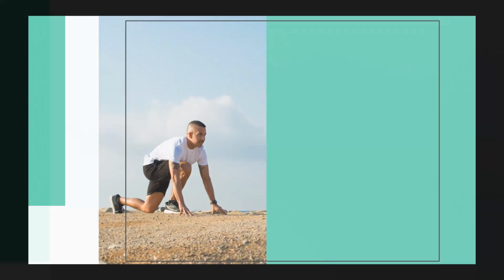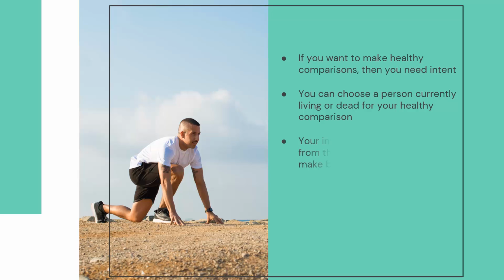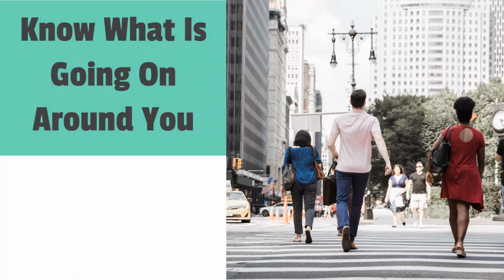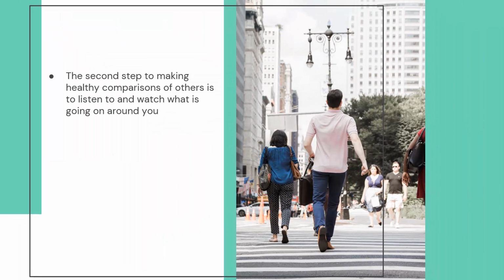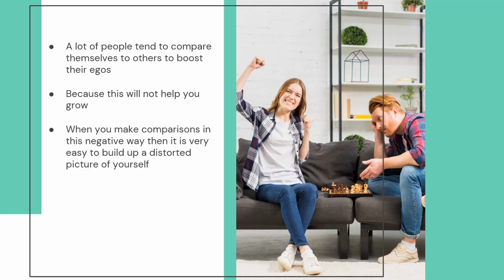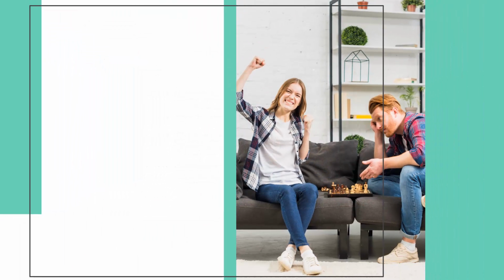Video 3 - How To Make Healthy Comparisons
Not all comparisons are bad as you will learn in this video guide.

 You can use comparisons to improve your life and you will learn exactly how to do this here.

The aim of this video course is to move you away from negative comparisons and start using positive comparisons.